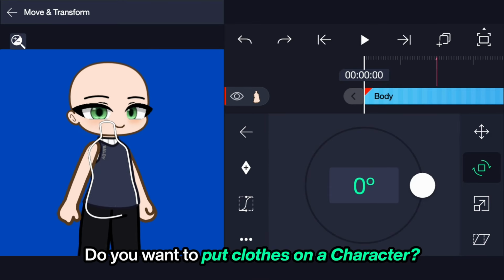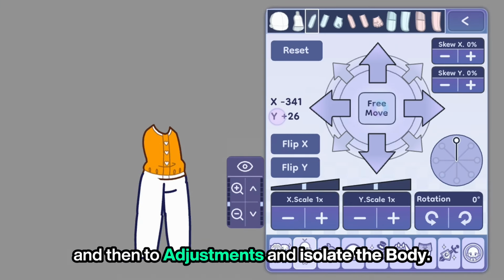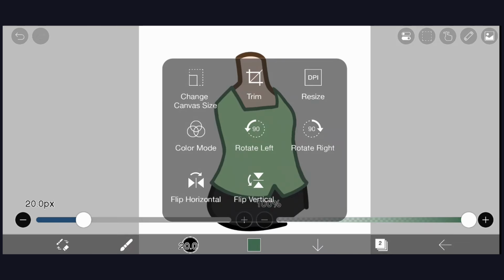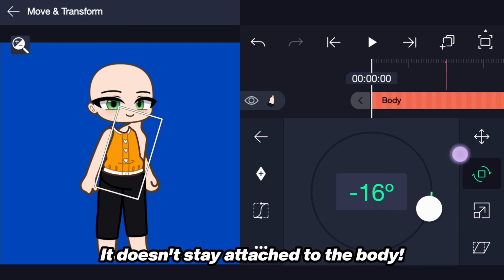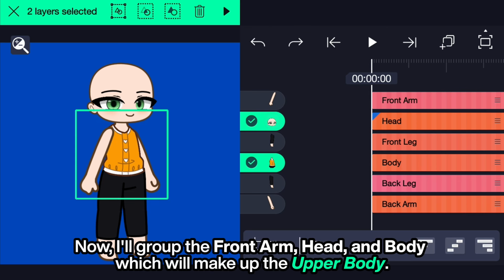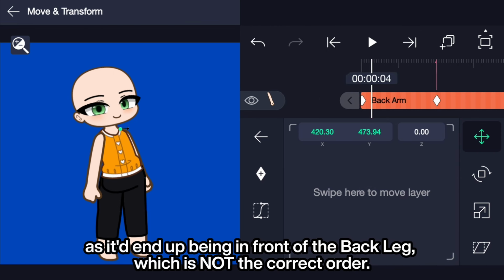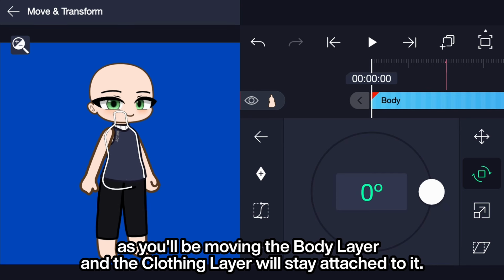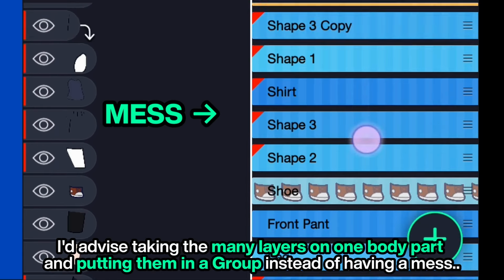How to Attach Clothes to Body Parts in Alight Motion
Here we go, finally Baldy's clothes will not fall off...

✦ Chapters:
00:00 Intro + Results
00:17 Getting the Clothes
00:45 Removing the Background
01:15 Importing the Clothes
01:27 ATTACHING THE CLOTHES
01:46 - Free Version
02:58 - Premium Version
03:25 What goes where?
03:51 BEST WAY TO AVOID LAG

✦ Alternative titles:
attach clothes to body gacha